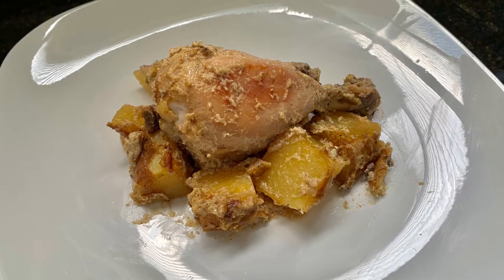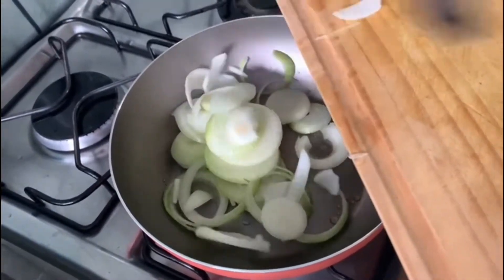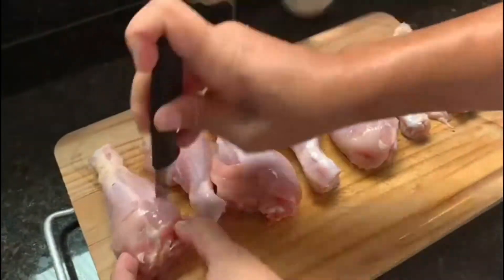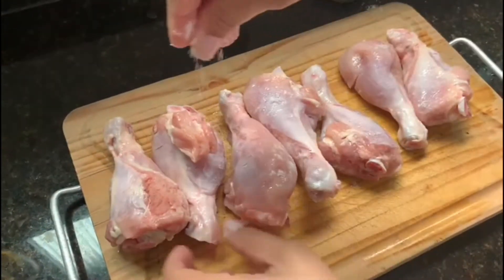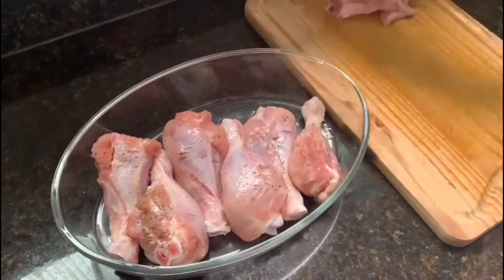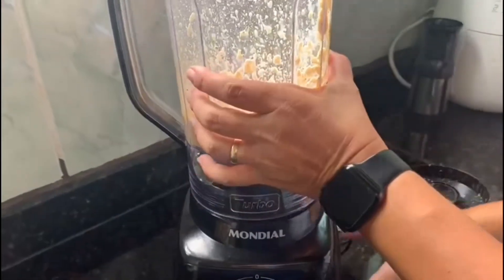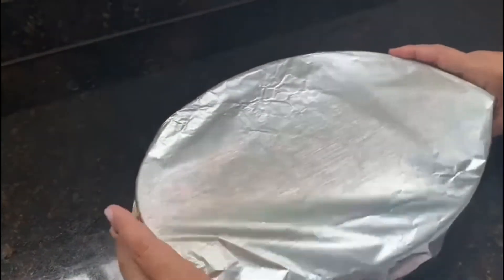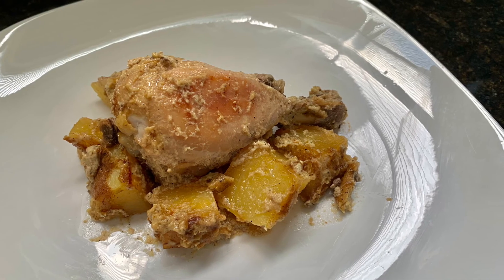FRANGO AO CREME DE CEBOLA!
Ingredientes:

1kg de coxas de frango;
2 cebolas grandes;
1 colher de sopa de alho picado;
1 caixinha de creme de leite;
Sal;
Pimenta do reino;